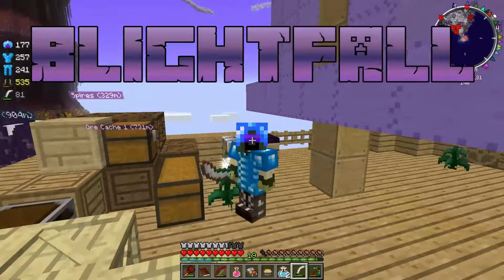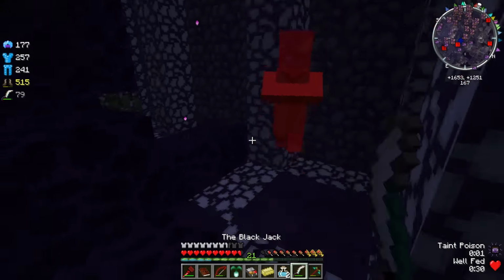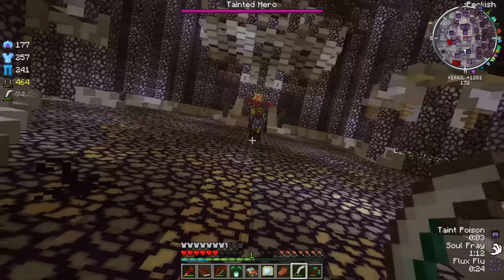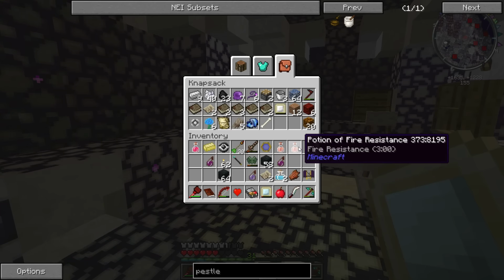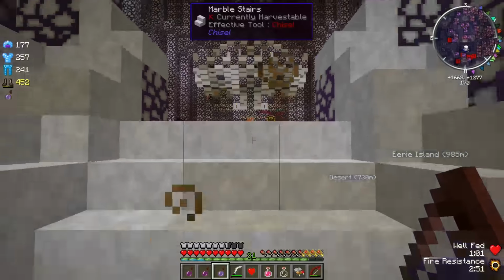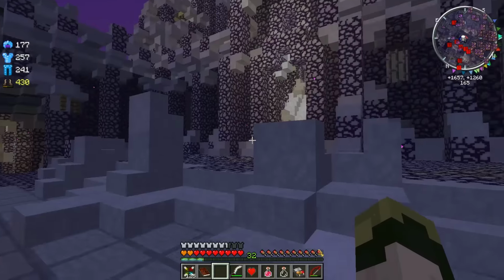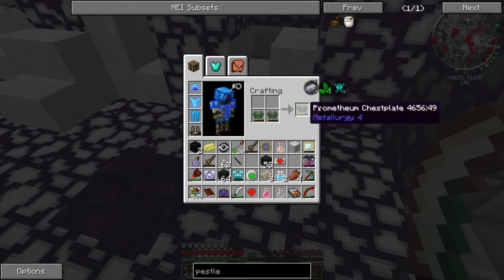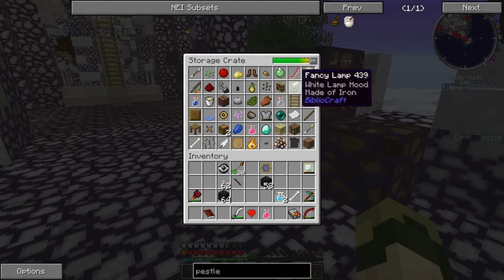The Tainted Hero?! Let's Play Blightfall [33]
Wow, this was a tough fight...!